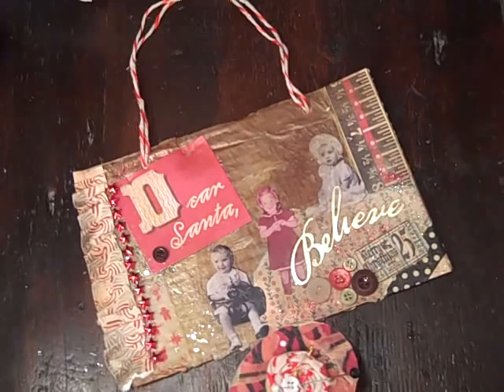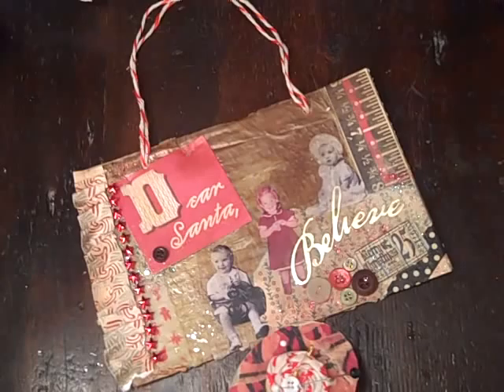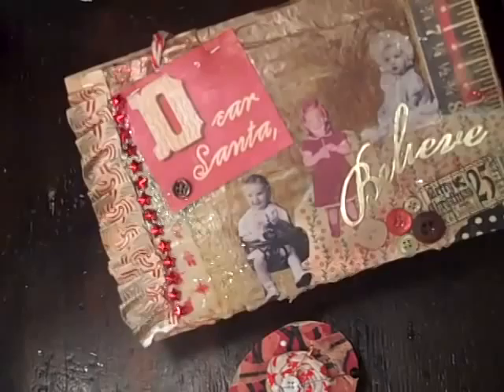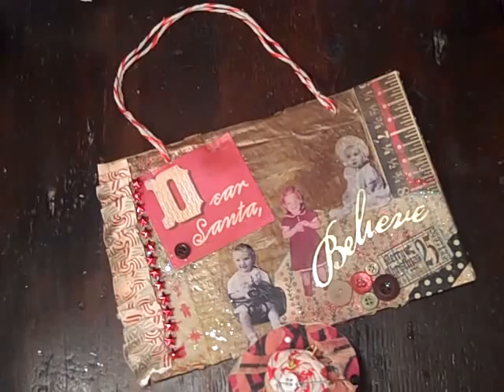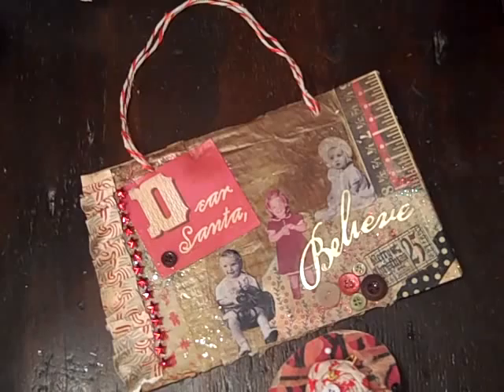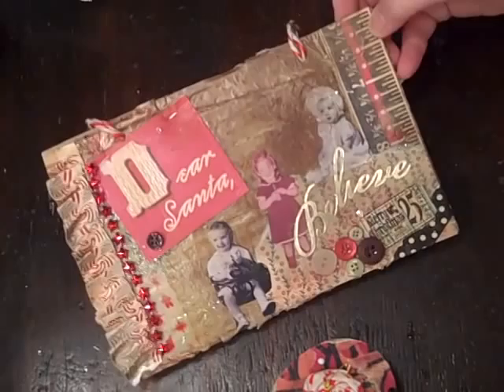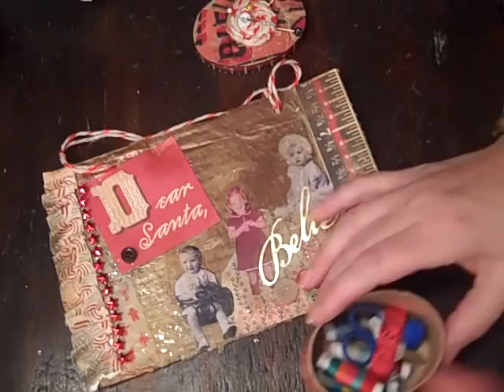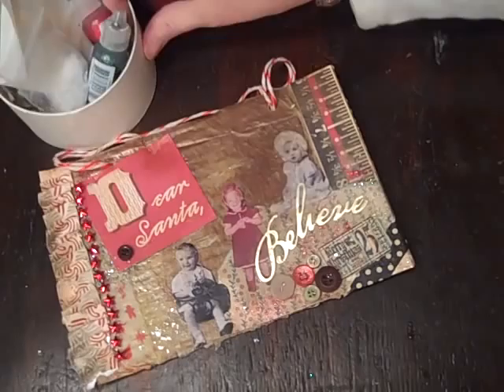Encaustic Wax Vintage Christmas Collage